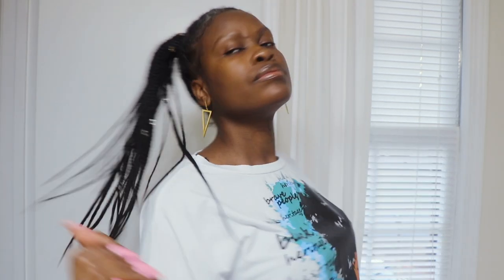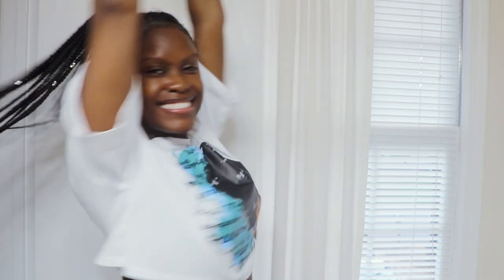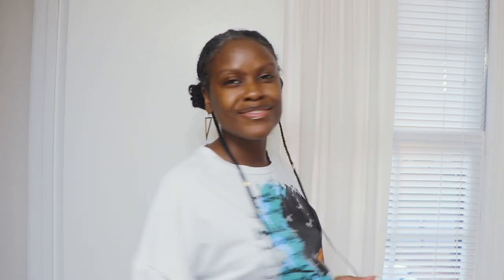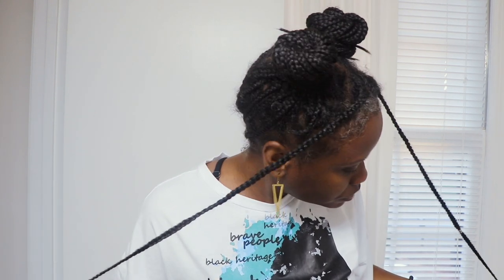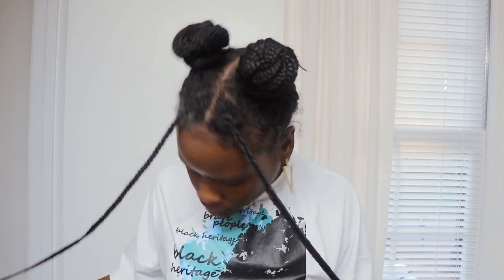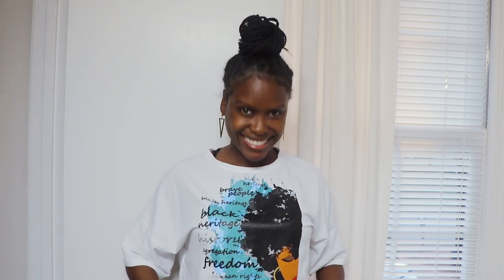aibrownsmile | Box Braids SIX Ways! Braided Hair INSPO: Easy DIY Hairstyles for Braided Hair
Hey Smileys hey!! Know what I love most about braids? VERSATILITY. The possibilities are endless when it comes to styling braids and they're the perfect solution to wearing a long-lasting protective style without ever getting bored with your look. Switch it up a bit with these 6 easy DIY hairstyles for braided hair!

XoXo,
AI

smil·ey
/ˈsmīlē/